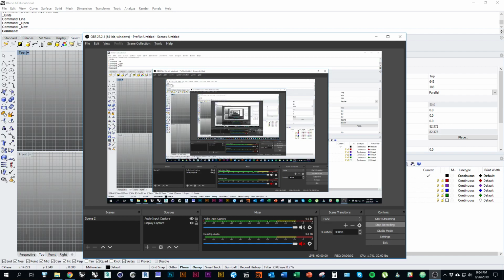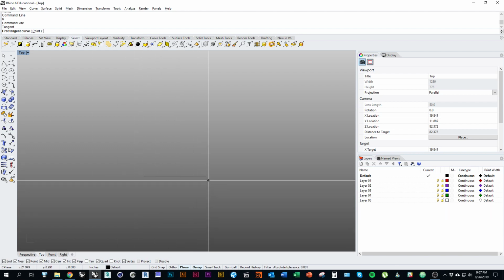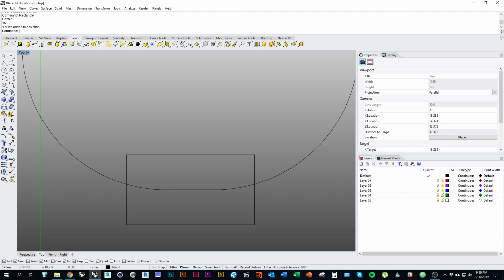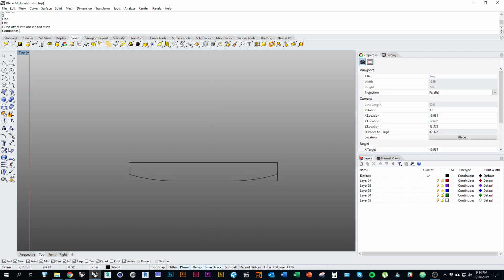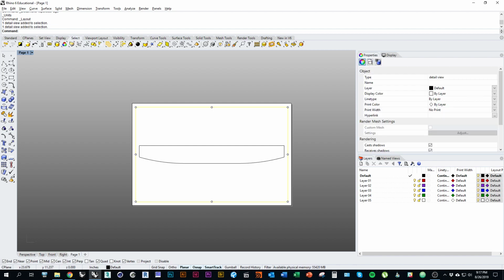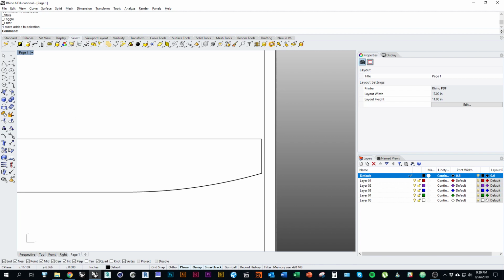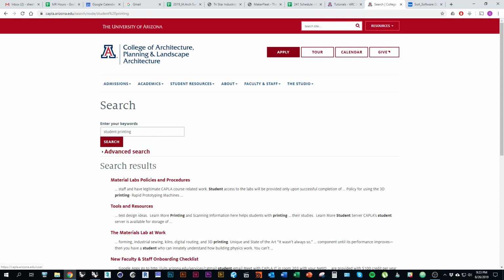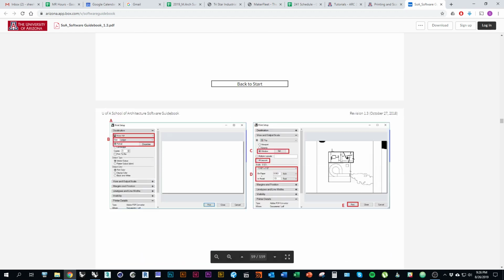ARC 241_Assignment 1a_Drawing and Printing a Profile Curve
This tutorial explains how to draw a profile curve and print it out from rhino to use as the template.